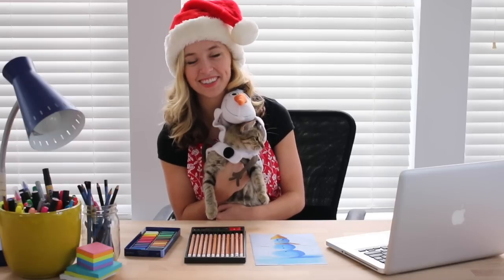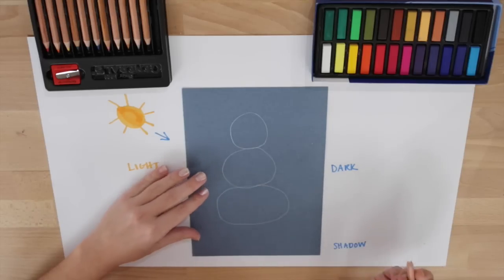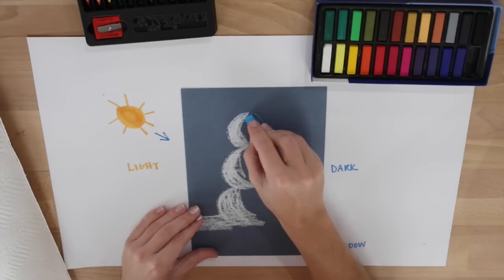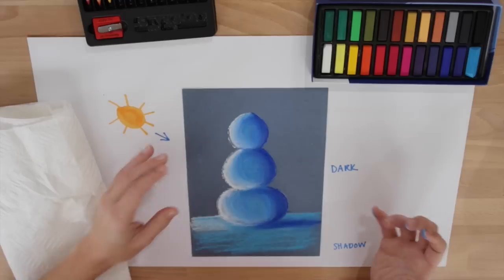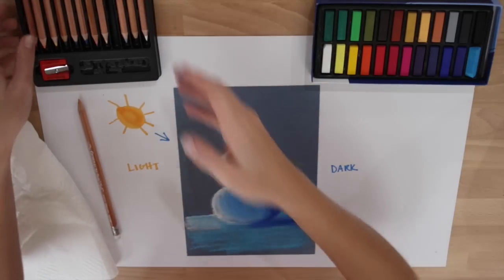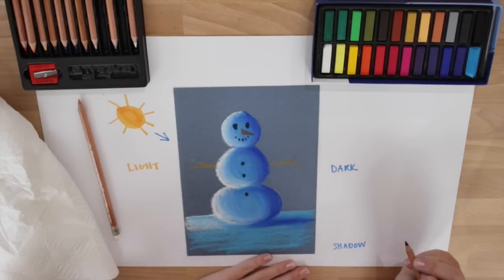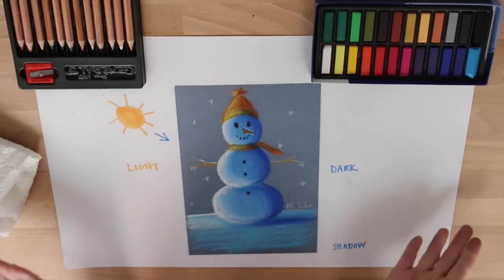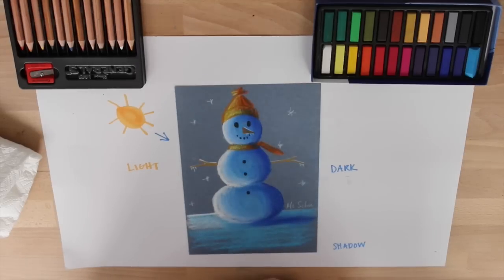Lucy Loves Art: Chalk Pastel Snowman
Learn how to create a chalk pastel snowman with Lucy Loves Art! This is a step by step video teaching students how to make their very own snowman. We will also discuss value and light source!

Materials needed: blue paper, pastel pencils, and chalk pastels.